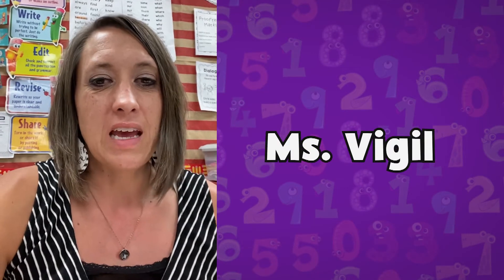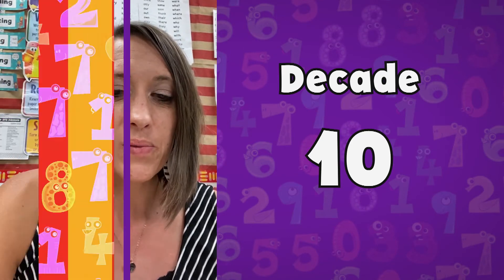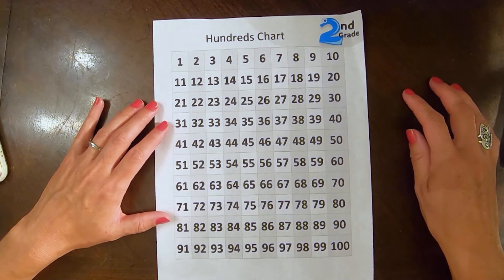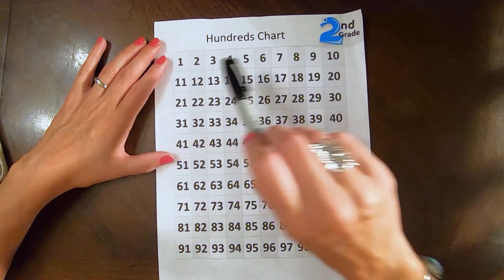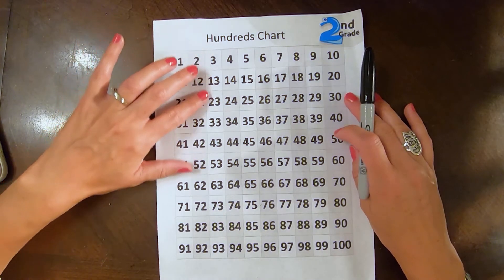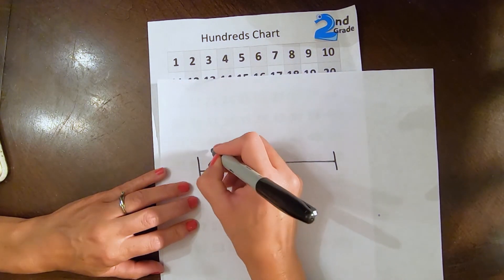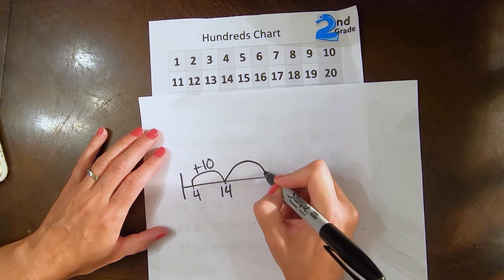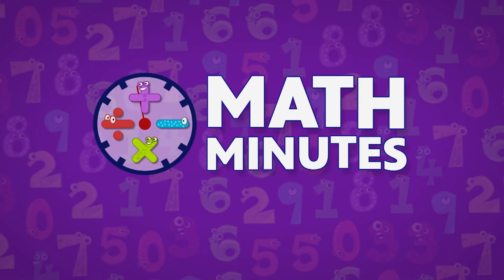Math Minutes: Decades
On this "Math Minute", learn about decades with Mrs. Vigil (Grade 2). Colorado Classroom Learn with Me at Home: Remote lessons in math for k-3 grade produced by RMPBS, in partnership with the Office of the Governor, Colorado Department of Education, Colorado Education Association, and Colorado Education Initiative.